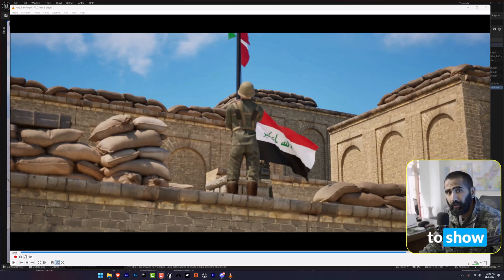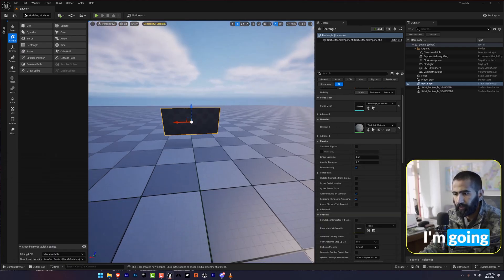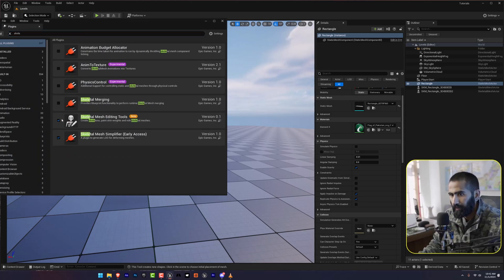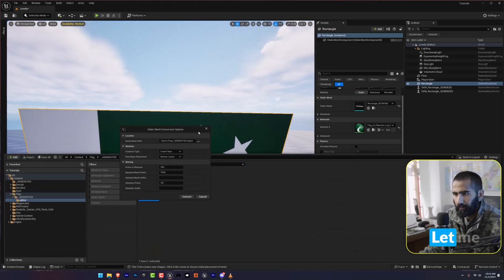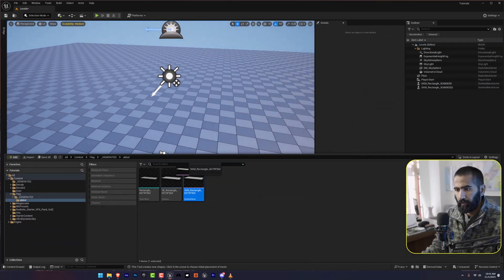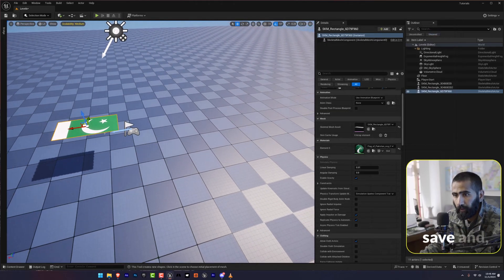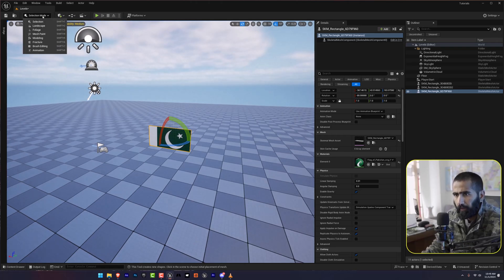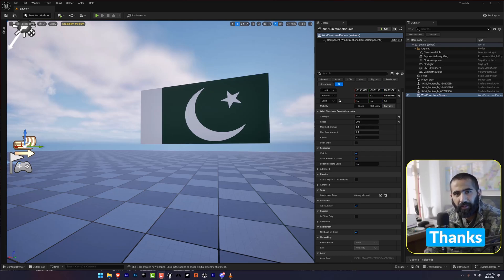How to Add Flag Animation in Unreal Engine | Create An Animated Flag in Unreal Engine 5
In this video, you'll learn how to add flag animation in Unreal Engine. Or are you interested in creating a unique effect by animating a flag in Unreal Engine 5? If you're a beginner, this tutorial is your gateway to mastering the basics of flag animation and understanding Unreal Engine clearly.

In this tutorial, we're about to demystify animating a flag in Unreal Engine 5. Think of it as wielding a virtual chisel to carve out stunning scenes in your projects.

In this video, you will learn about:
1. How to Add Flag Animation in Unreal Engine
2. Create An Animated Flag in Unreal Engine 5

Whether you're a novice or eager to elevate your animation skills, this knowledge is key to unlocking the full potential of Unreal Engine.

If you're new to our channel or Unreal Engine, explore our previous videos for detailed guides and foundational insights.